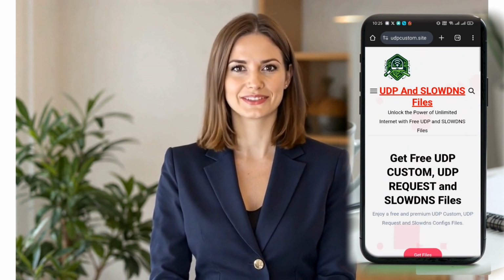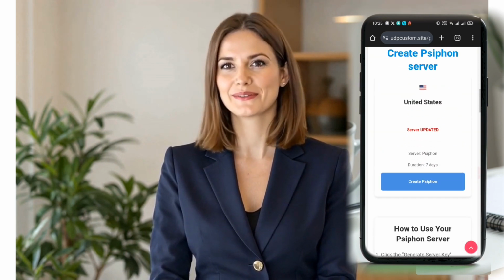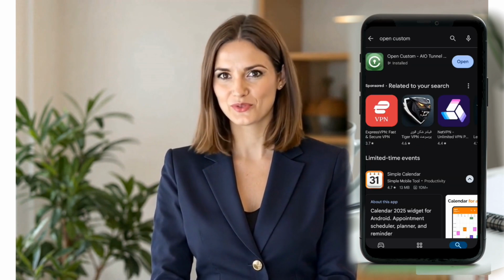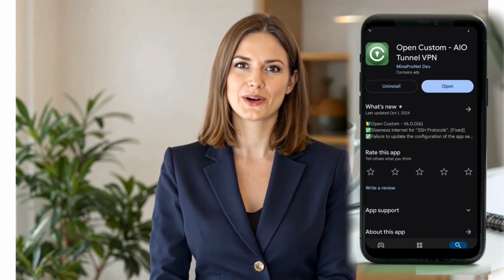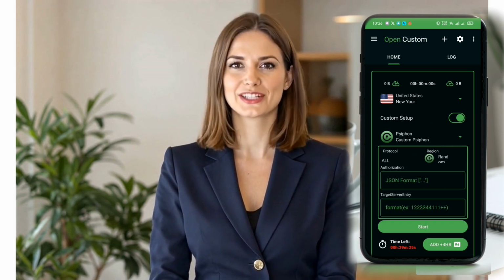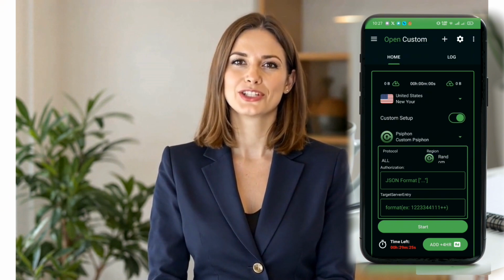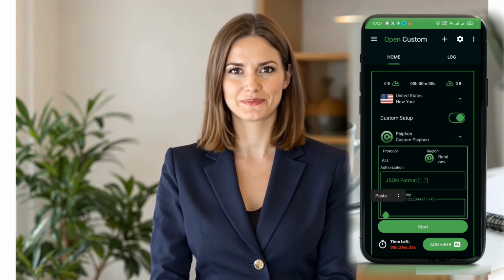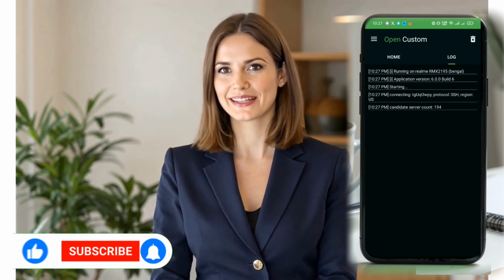Setup Phison Server on Open Custom | Fast & Secure Internet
Looking for a fast and secure internet connection? In this tutorial, I'll show you how to create a Phison server account and set it up on the Open Custom app for better speed and security.

🔹 Step-by-step guide to creating a Phison server
🔹 Setting up Phison on Open Custom
🔹 Boost your internet speed with a secure server